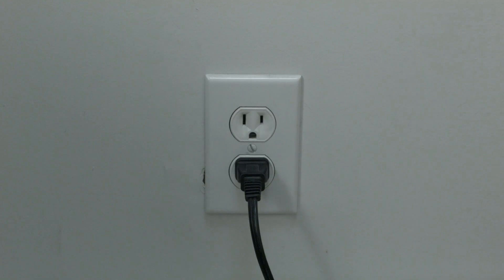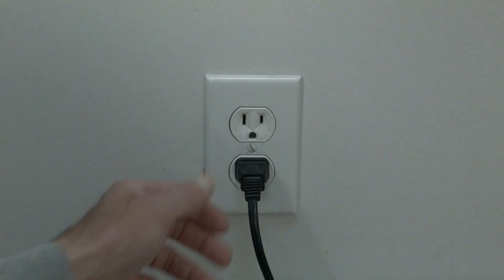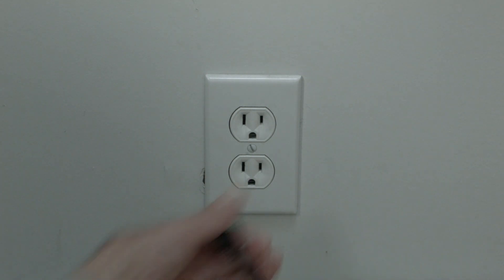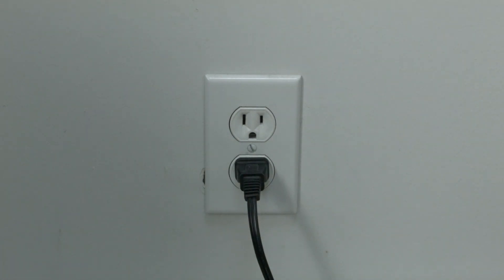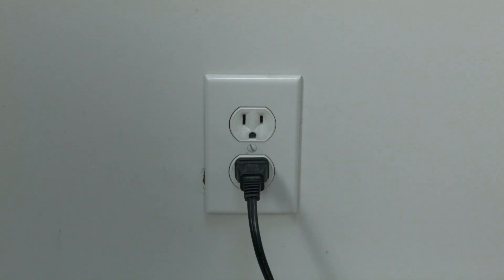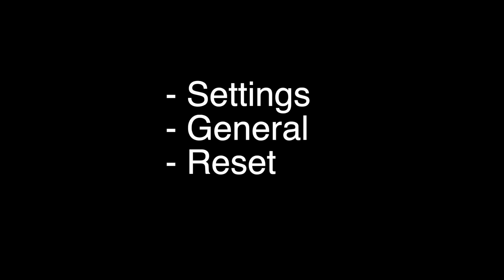Samsung TV Stuck in Bootloop - Fix it Now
Samsung TV Stuck in Bootloop